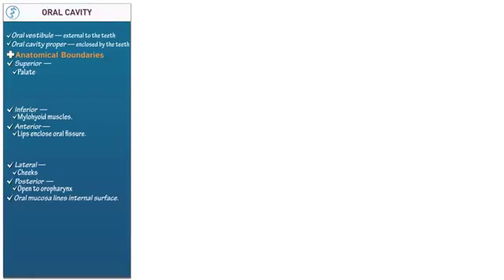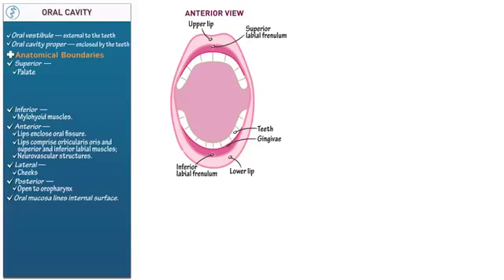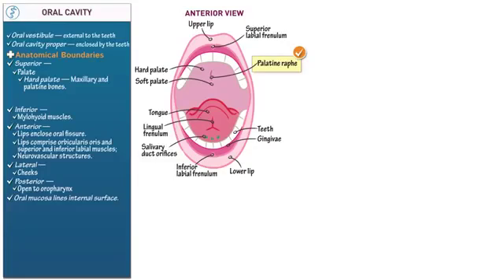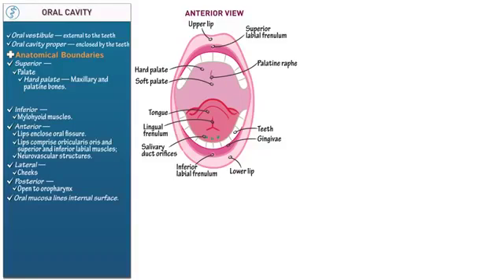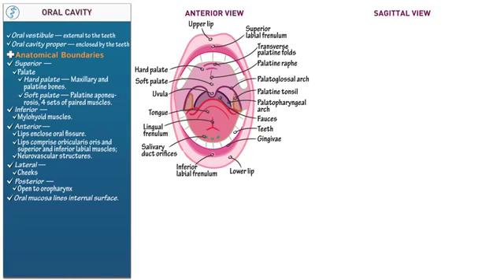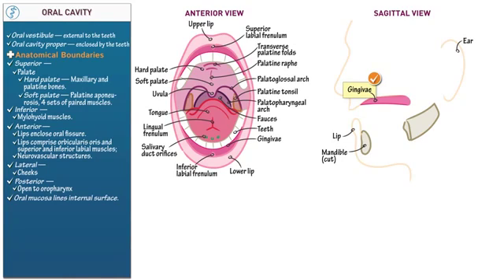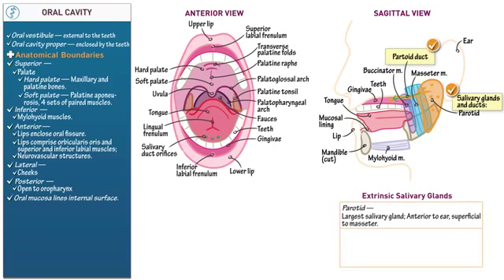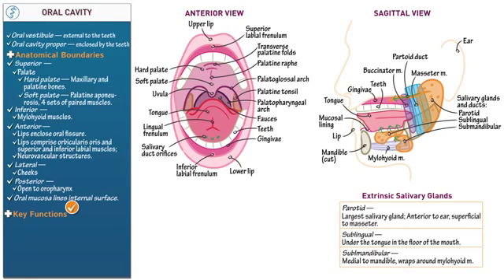dentist teeth moye dental